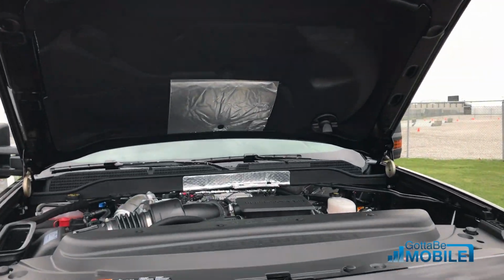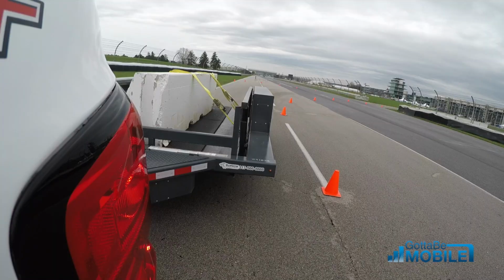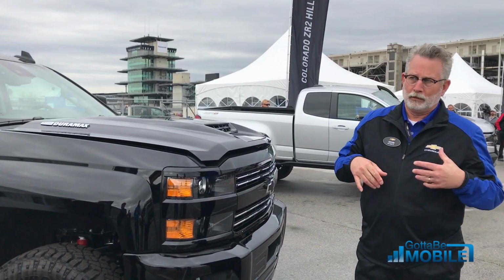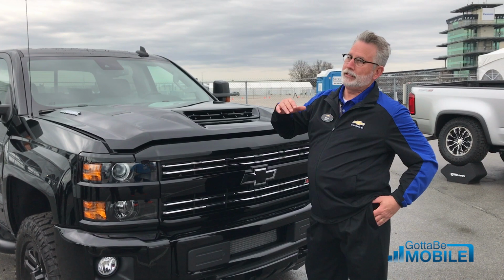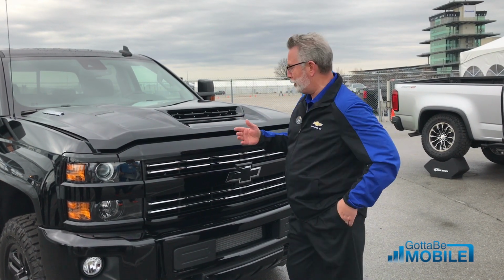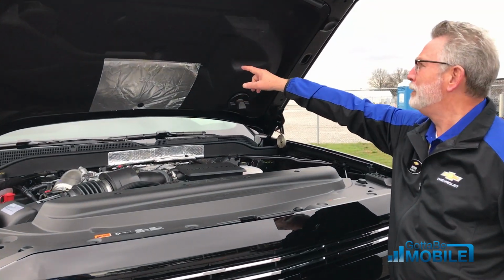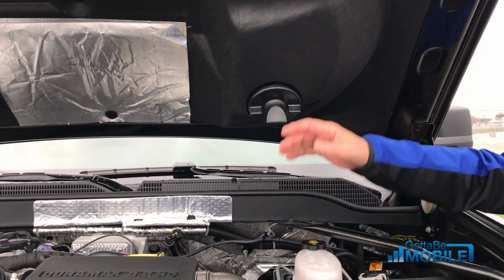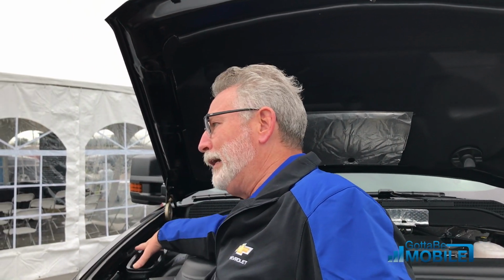2017 Chevy Silverado HD Towing Demo & Intake Trick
Watch as we tow 8,000 pounds with the 2017 Chevy Silverado HD with a new Duramax Diesel. We'll go from a full stop to full acceleration then have Chevy tell you about a neat Intake trick on the new Silverado.